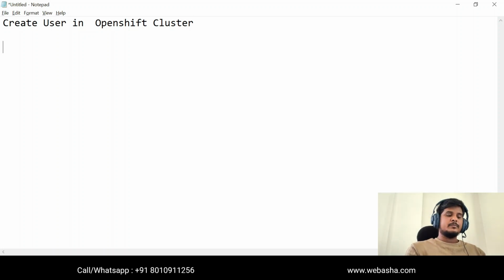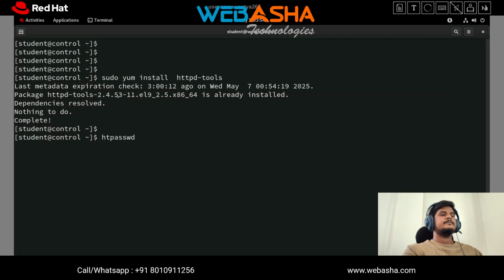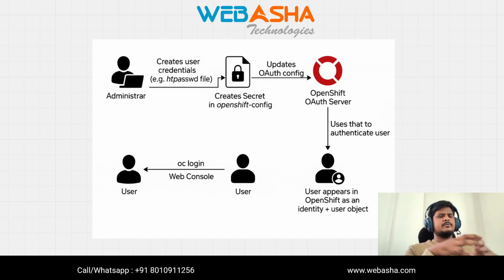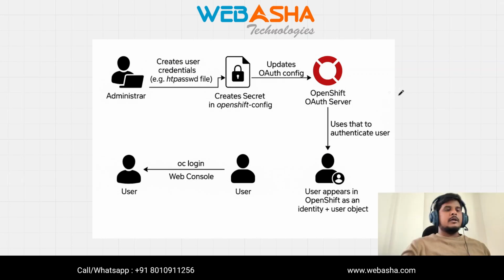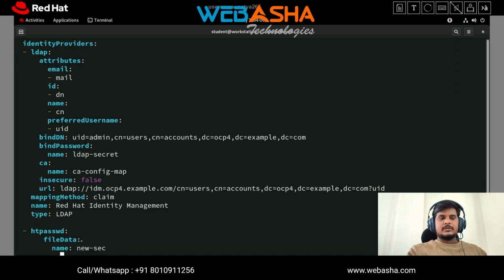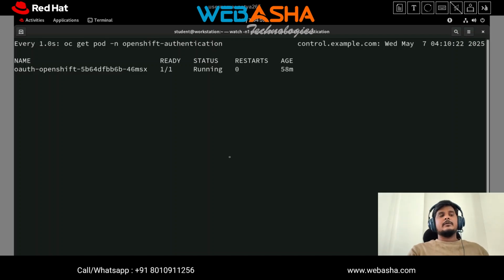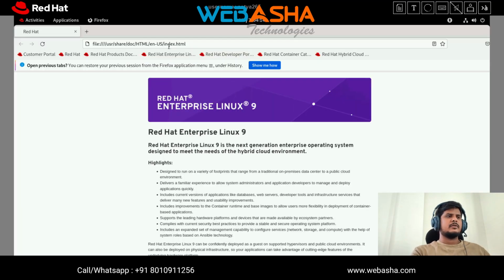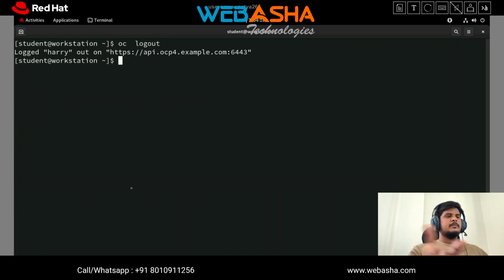OpenShift DO280 Tutorial 2026 | How to Create User In Openshift Cluster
🎓 OpenShift DO280 Tutorial 2026 – How to Create a User in OpenShift Cluster

Welcome to this hands-on Red Hat OpenShift DO280 tutorial, where we guide you step-by-step on how to create a user in an OpenShift cluster. This is an essential skill for candidates preparing for the DO280 certification exam (2025 updated) and for system administrators managing OpenShift environments.

🔐 In this video, you’ll learn:

How user authentication works in OpenShift

Steps to create and assign roles to users in OpenShift

Practical demonstration using the OpenShift CLI (oc)

Important tips for the DO280 Exam

✅ Topics Covered:

OpenShift User Management

oc CLI commands for user creation

DO280 Exam preparation tips

📘 This tutorial is aligned with the latest OpenShift 4.x version and DO280 course objectives.